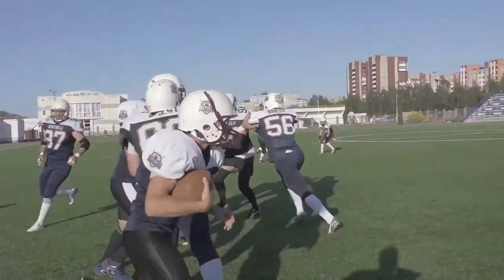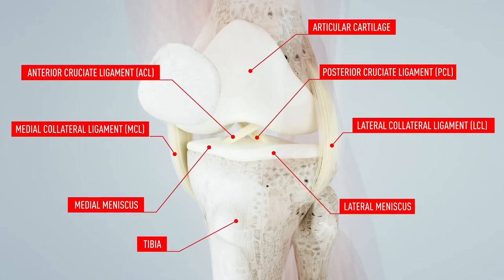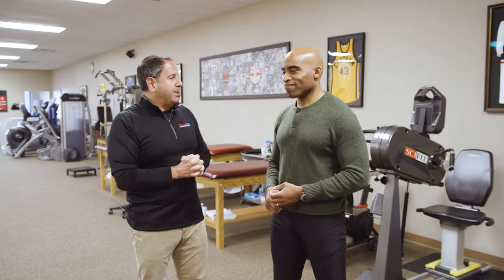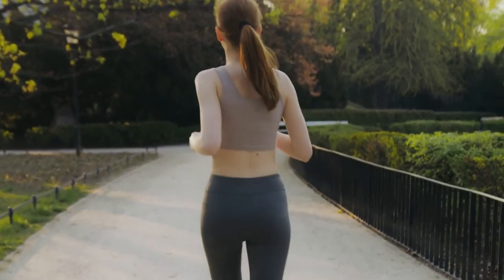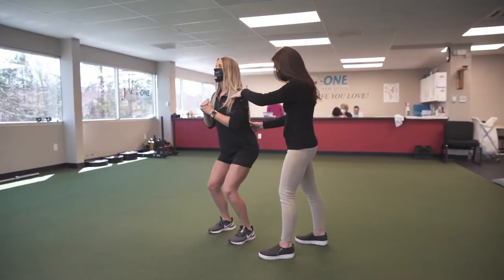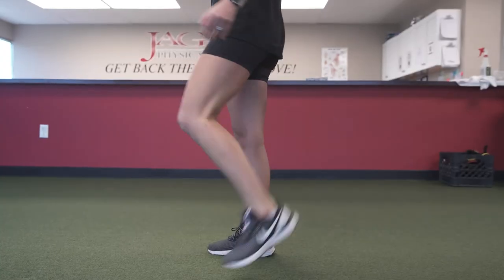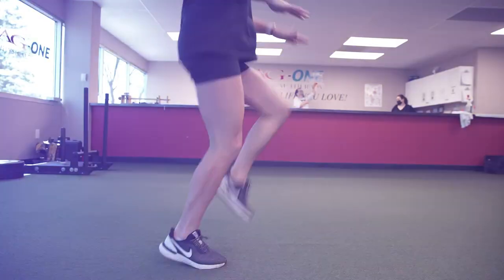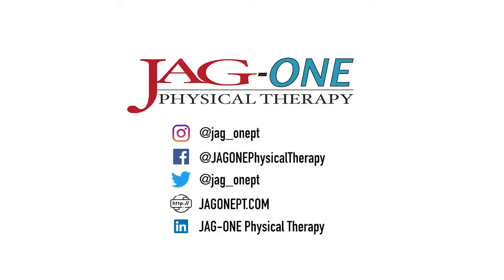Talking with Tiki Barber About PCL Injuries and Physical Therapy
President and CEO of JAG Physical Therapy (formerly JAG-ONE Physical Therapy), John Gallucci Jr., speaks with CBS Sports Radio host and former running back for the New York Giants, Tiki Barber, on the importance of continuous physical therapy after a PCL injury, even after a patient has completed their rehab.

When tending to an injury, it is critical to not only address the injury itself, but strengthening your body to ensure that your weight and movement are even on both sides. Simple exercises such as bilateral half-squats, bilateral leg press, split squats, rotating split squats, and simply walking are all exercises that help to ensure the quad hamstring group is as strong and even as possible. Lastly, John and Tiki discuss the importance of stretching and how simply warming up and getting a sweat going helps to avoid vigor issues while also staying in good health.

To learn more, visit JAG PT. With over a hundred locations throughout New Jersey, New York and Pennsylvania, our physical therapy clinic is the leading practice in the Tri-State area.